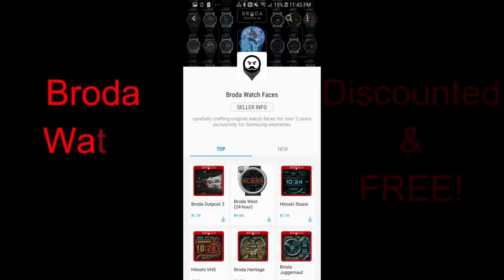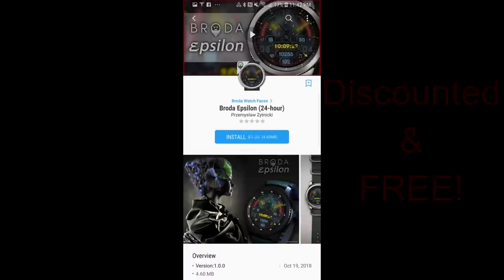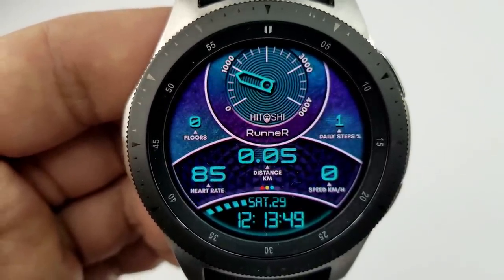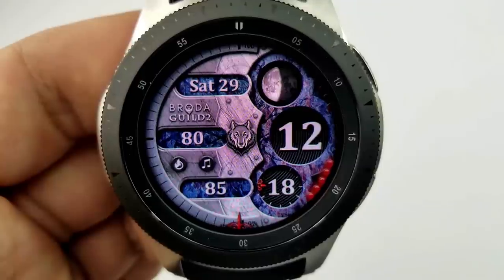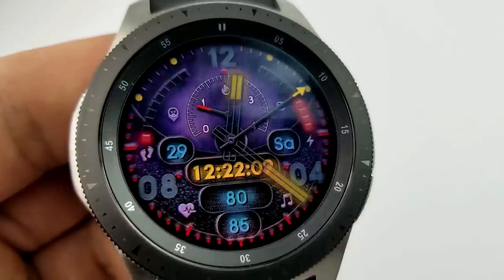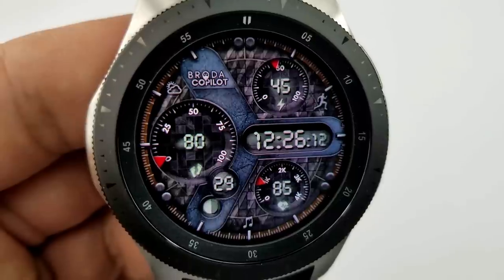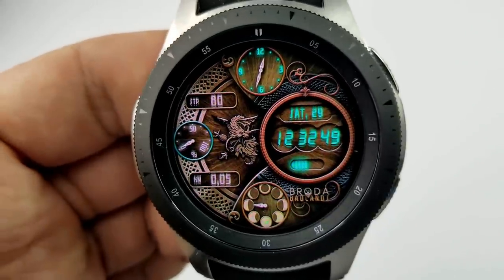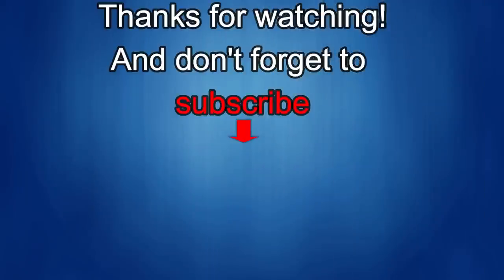*FREEBIE ALERT!* Must See & Must Download Samsung Galaxy Watch/Gear S3 Watch Faces by Broda!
For direct access to all the Broda watch faces that are discounted or available for free right now click on his storefront link: